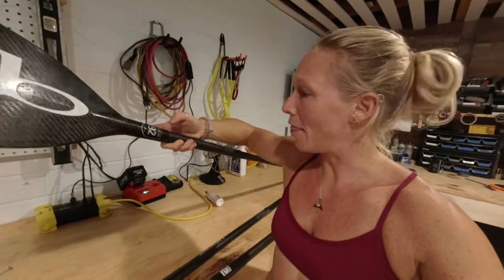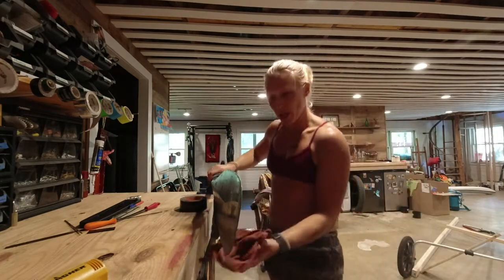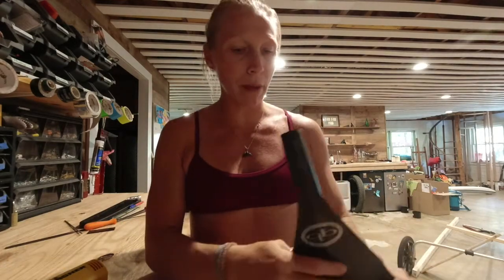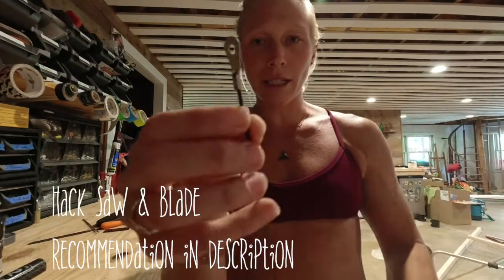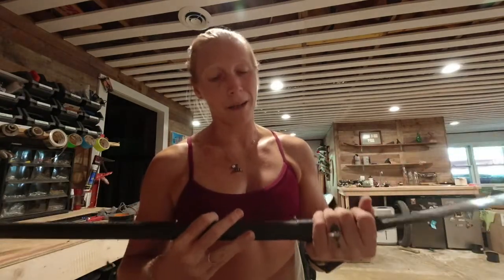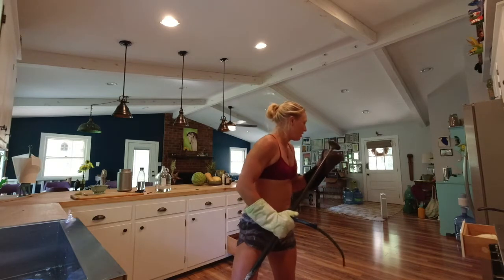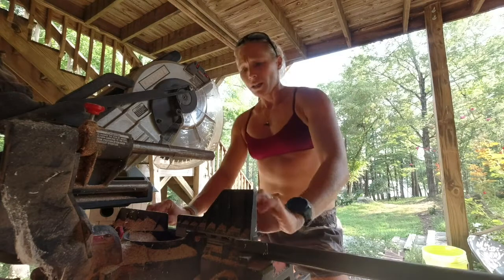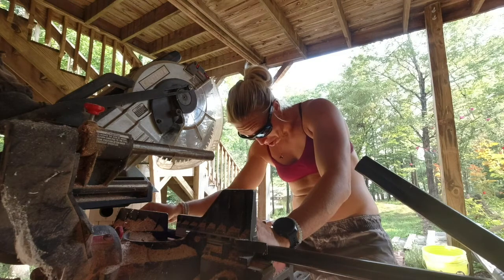How to Cut Down 3 different Paddle Shaft Styles with Pro Paddler April Zilg (safely... maybe).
Equipment I'm using in this video (if you click on these links, I may make a commission, it will cost you nothing more, and the pennies I receive will enable future content... which would be amazing. Thanks in advance.
(P.S. Don't not click on my links out of spite just because you're a bitter butthead - you know who you are)) :
Rubber guards for vice grip
Heat Gun
2 Part Epoxy (for people that don't do fiberglass work)
Chopped Fibers (for filling mistakes)
404 Filler (my fav for mistake filling)
Jr Hacksaw (6" model)
Tungsten Carbide Blade for 6" hacksaw
Rotary tool (for more mistakes)
ALSO, use eye protection and a mask when cutting a carbon fiber shaft - we all know you own one now. I'm talking to a camera so it's not on, I just held my breath when cutting - all good. Maybe wear something other than a bikini to operate power tools and boiling water if you are a clumsy human. Understand your own limits and capabilities and practice good judgement or else you're gonna have a bad time.